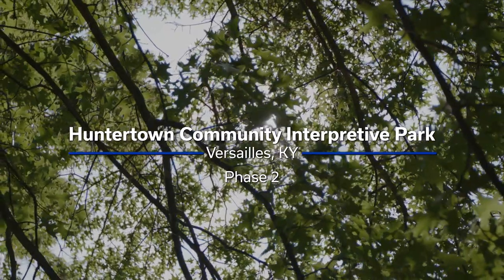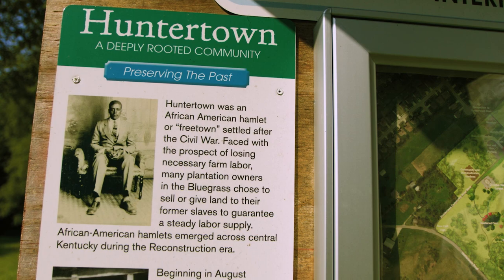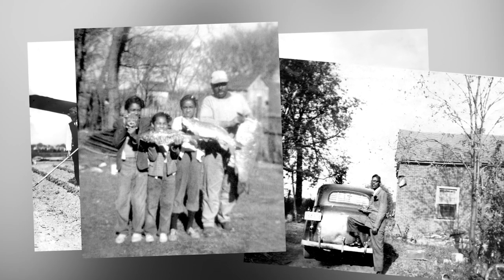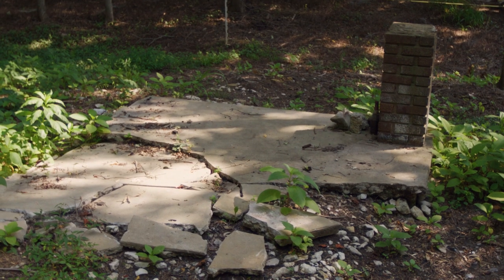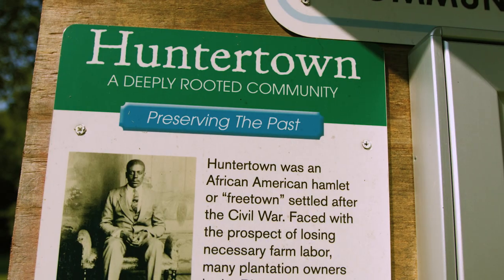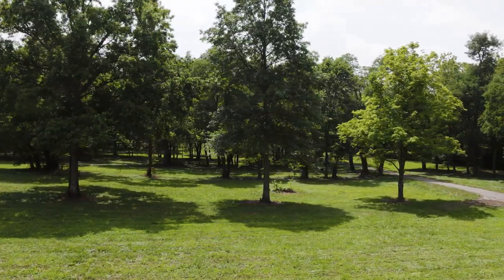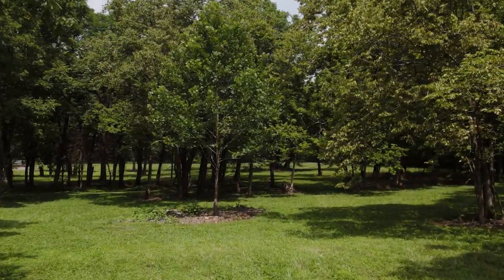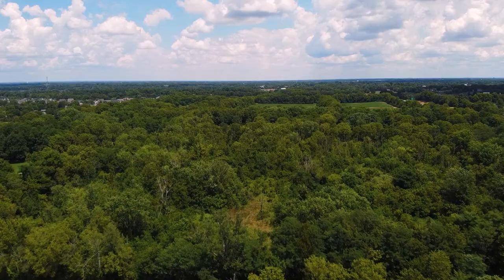Huntertown Community Interpretive Park - Phase 2 Overview